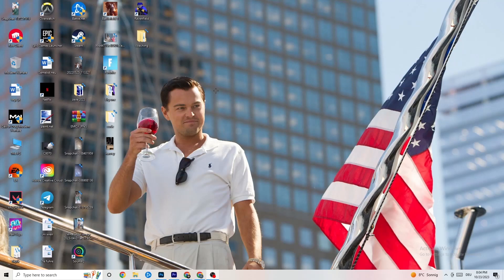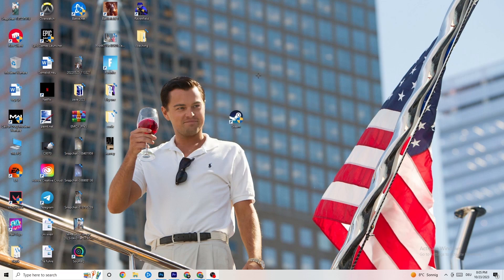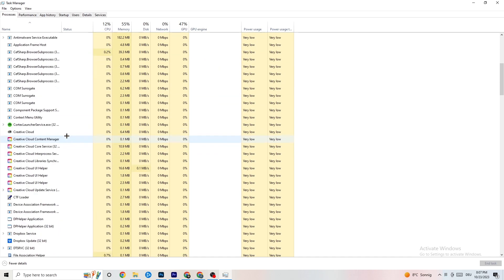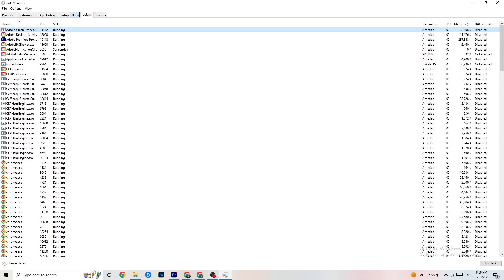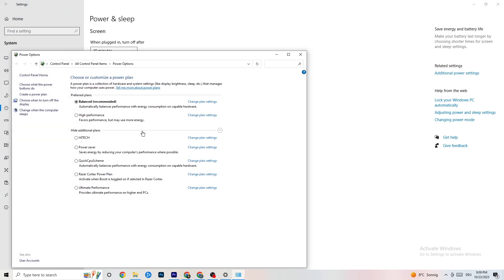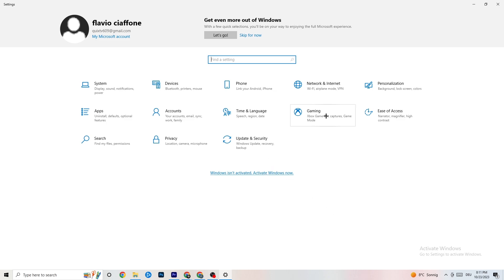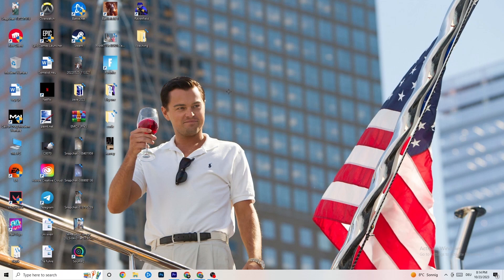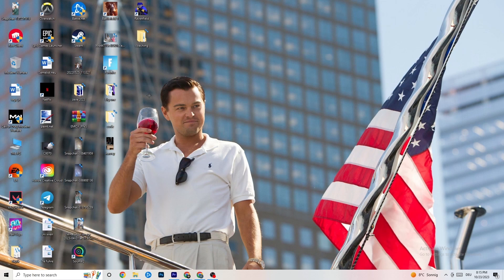General Zero Hour - How To Fix General Zero Hour Crashing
How to fix General Zero Hour crash on PC,